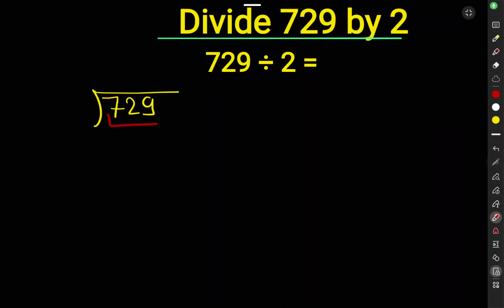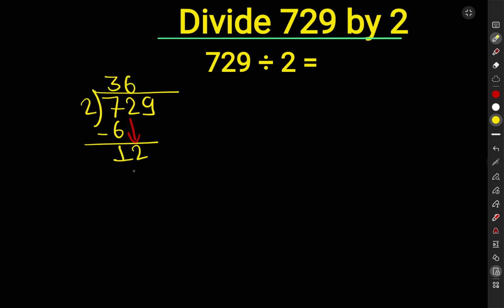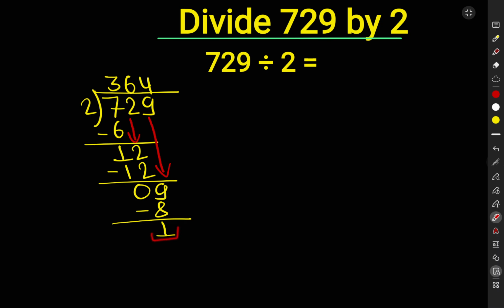729÷2 Divide 729 by 2 (Long division Method)